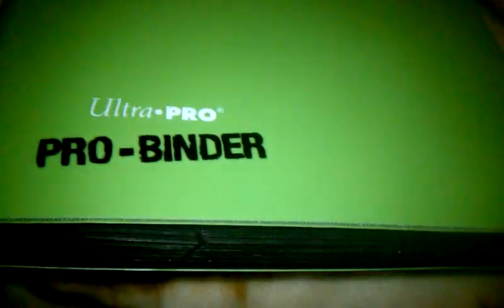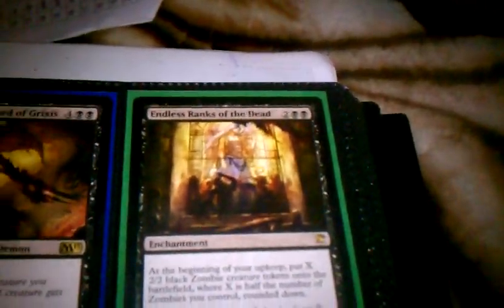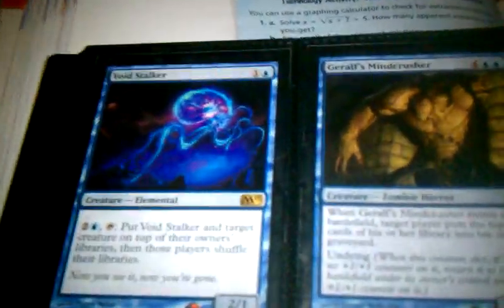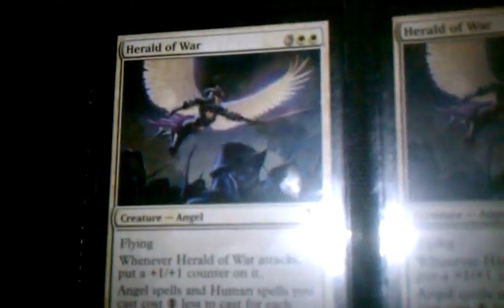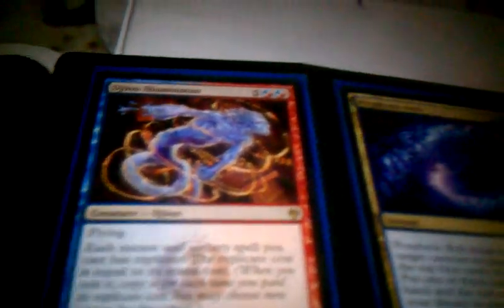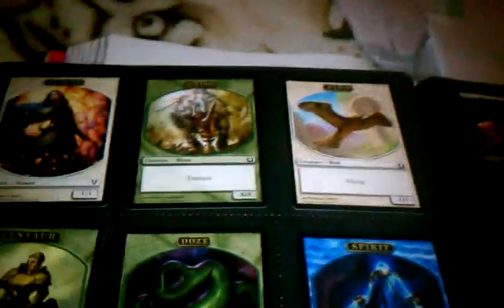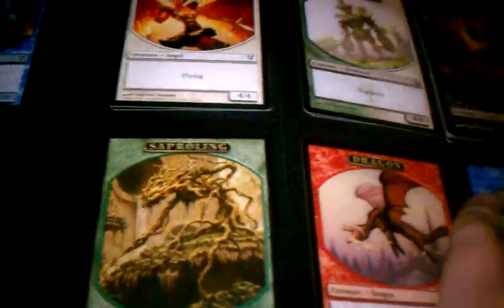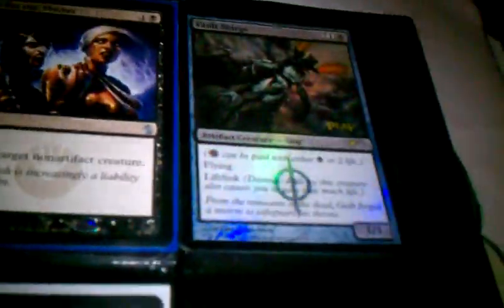Magic the gathering trade binder 11/12/2012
Wants:
3x pack rat (foil)
4x supreme verdict
4x detention speres
4x metamorphosis
4x vraska, the unseen
4x kichen finks (foil)
4x vampire nighthawk (foil)
4x niv-mizzet,dracogenious